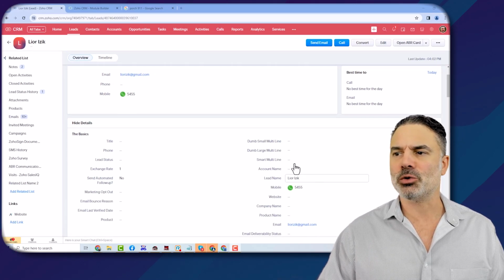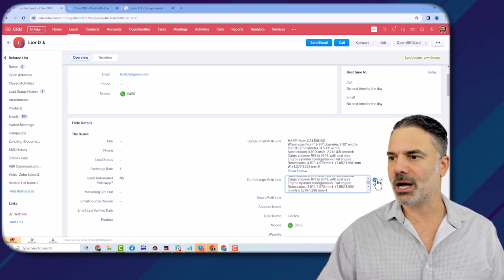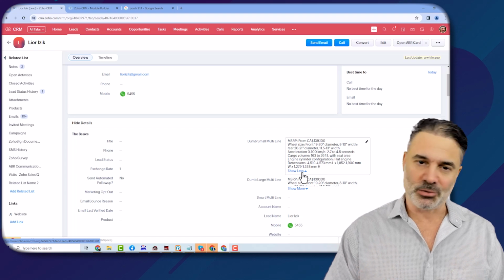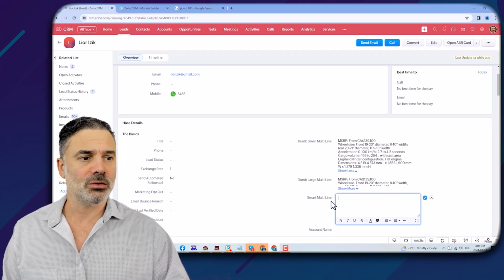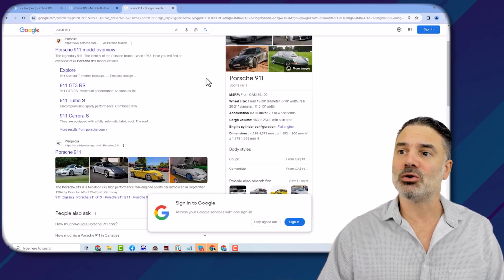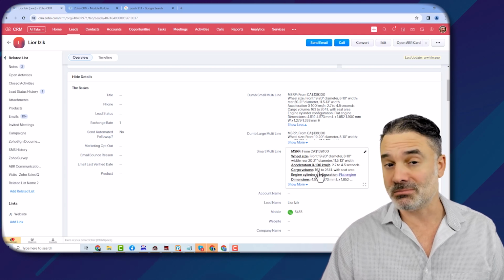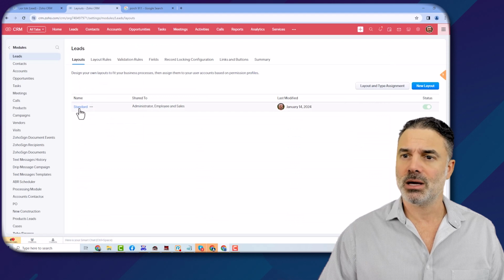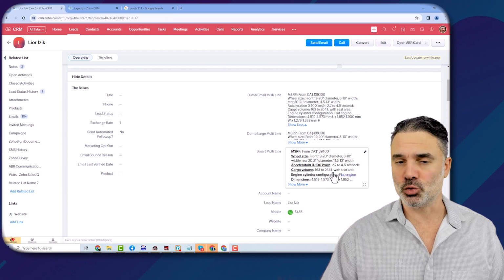Zoho CRM - New Feature Released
At Amazing Business Results, we excel at crafting solutions that are precisely tailored to our client's business needs. Our approach involves extracting client business requirements and translating them into custom Zoho systems that are unique to their business. We also provide comprehensive Zoho development and training services to ensure that employees are using the systems correctly.

Unlock the full potential of Zoho with our free training and support packages

My Book